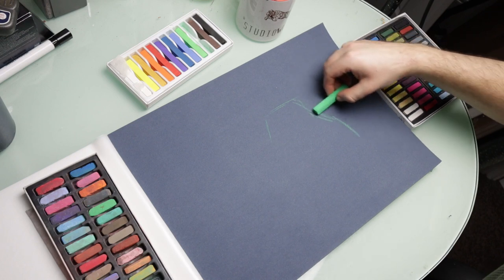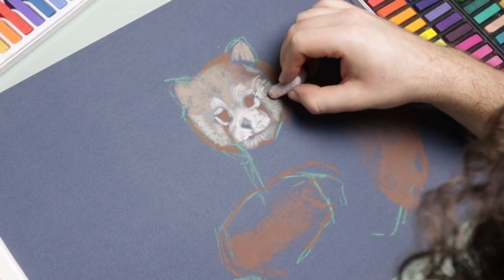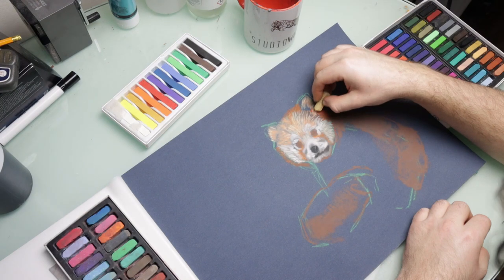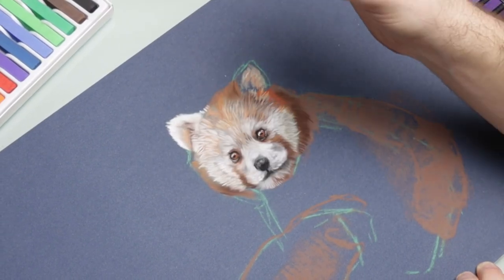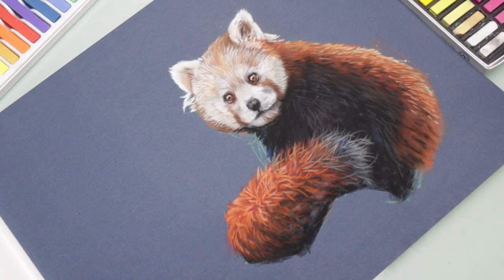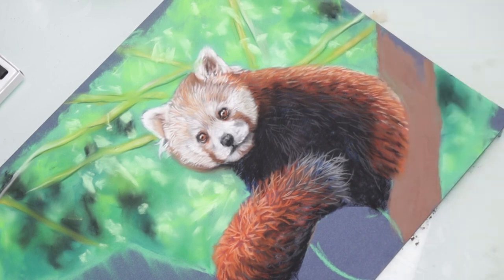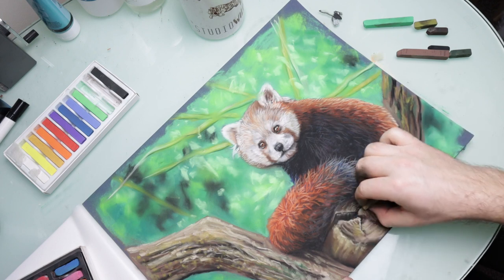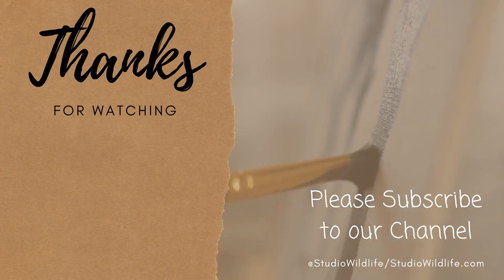Drawing a Red Panda in PASTELS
This video shows my process for sketching a red panda in pastel pencils. I talk about my process the pastels and paper that I use and how I plan to develop my pastel drawing in the future.